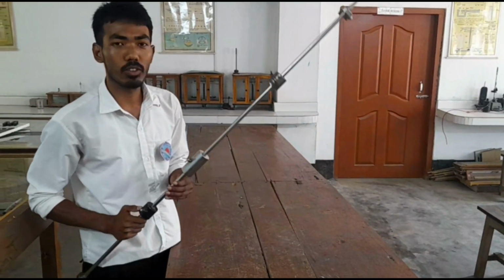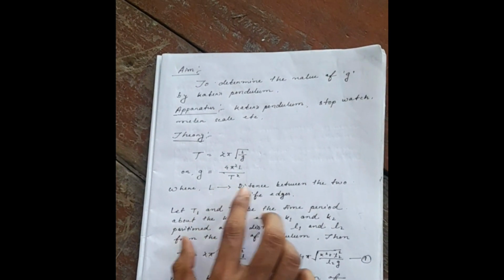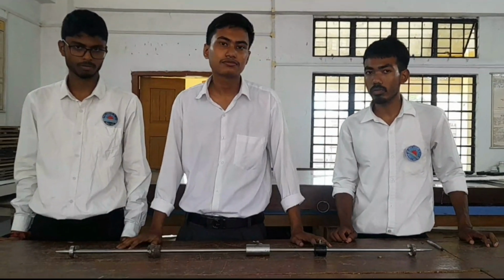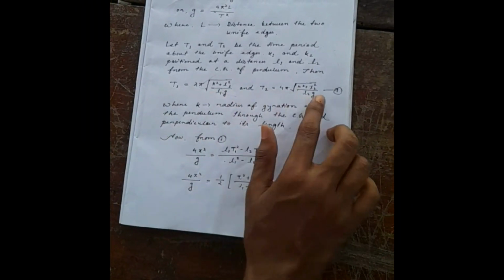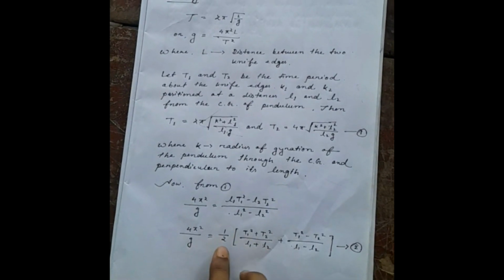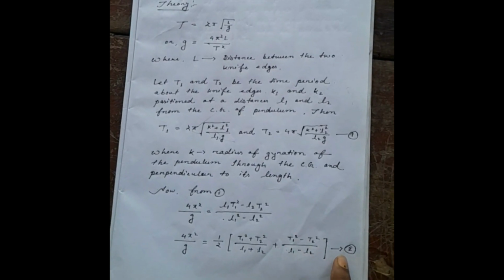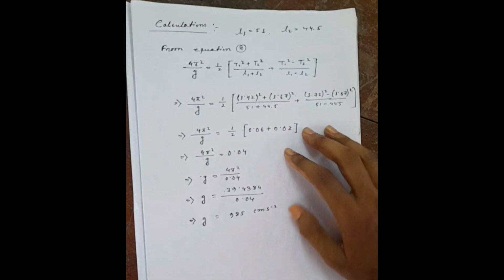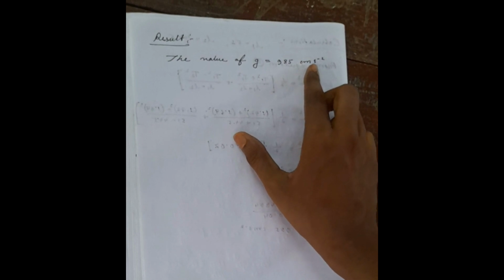DETERMINE THE VALUE OF 'g' USING KATERS PENDULUM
Content prepared by B.Sc 2nd Semester students (Rubul Sarkar, Digbijoy Nath, Himanshu Dev Das and Dipankar Medhi) of Morigaon College